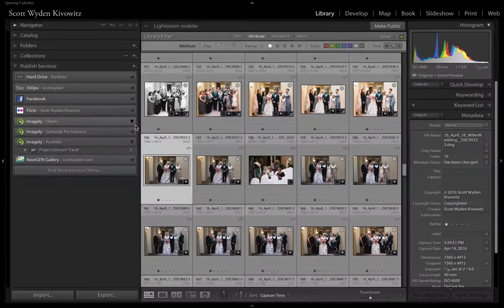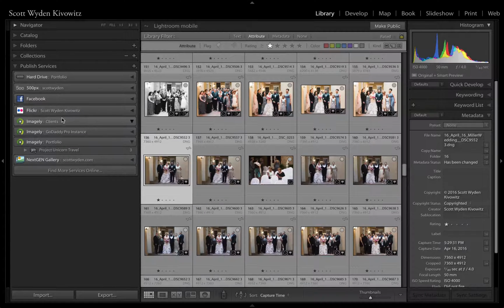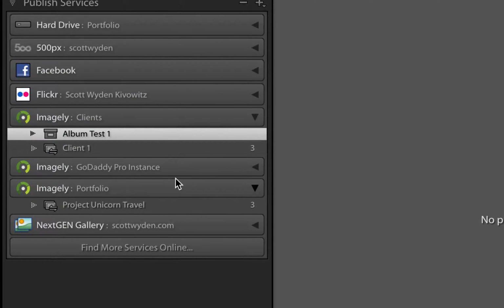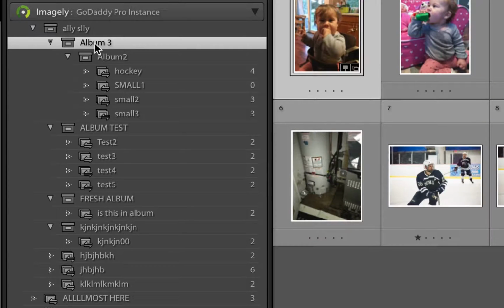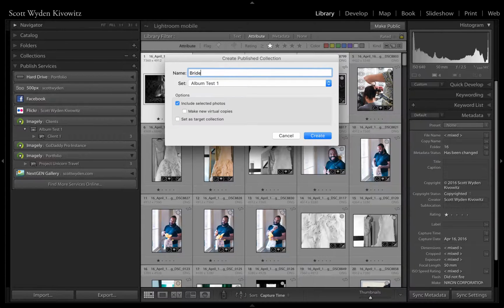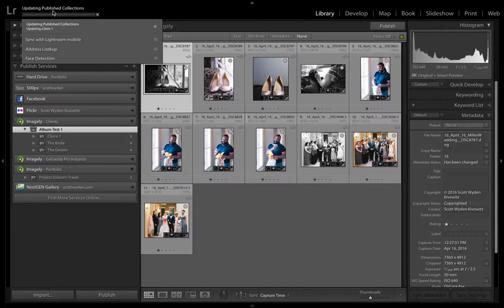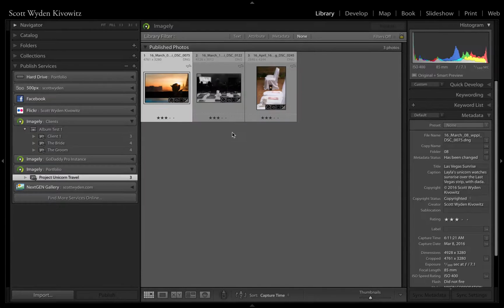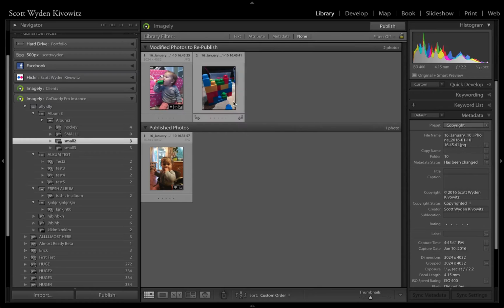How To Create WordPress Galleries & Albums From Lightroom